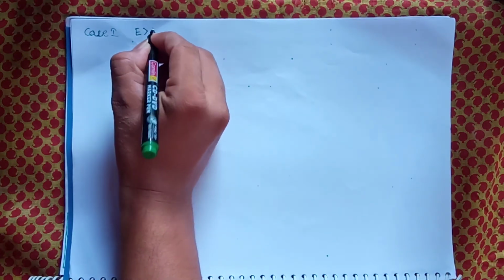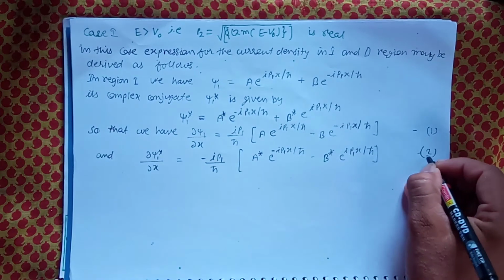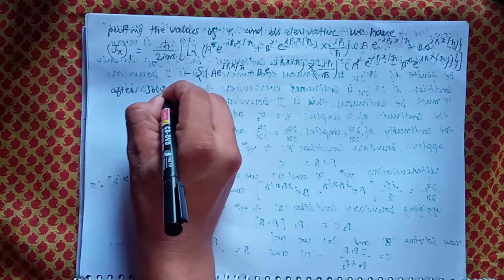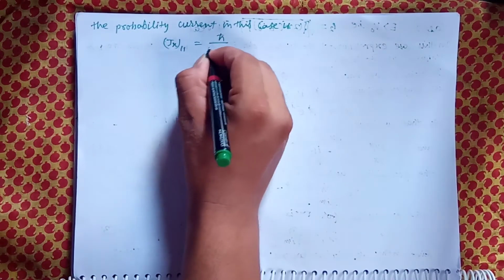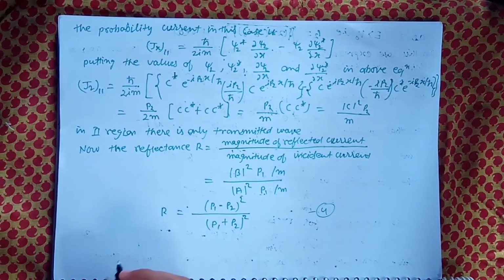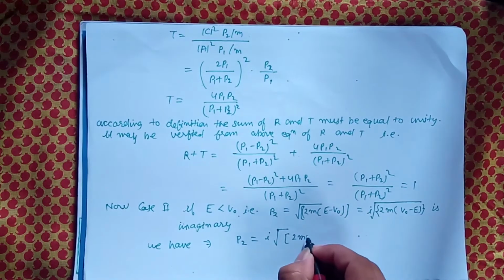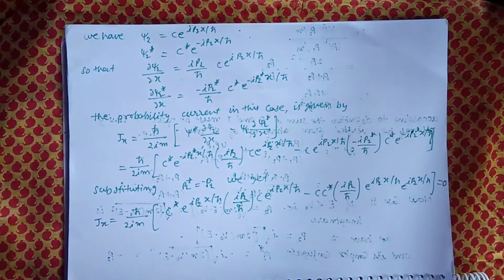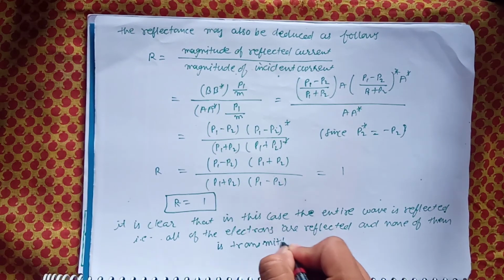Application of schrodinger equation potential step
Schrodinger equation
Potential step
Application of schrodinger equation
Physical application
Physics
Science
MSc
BSc